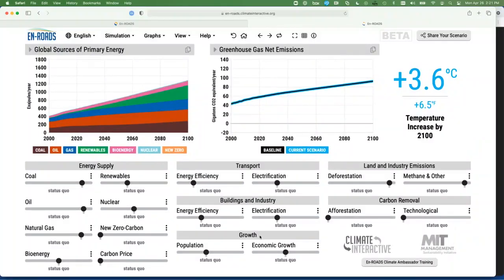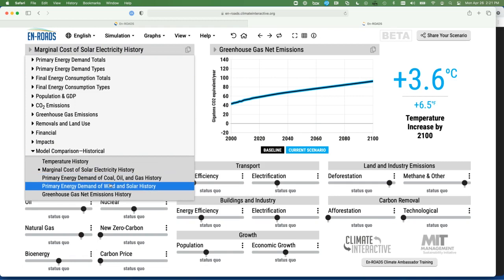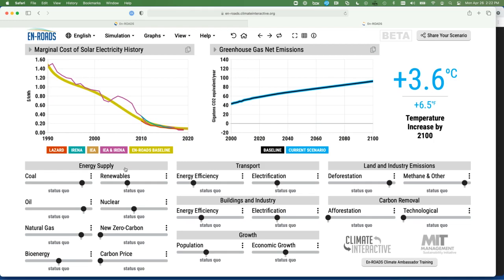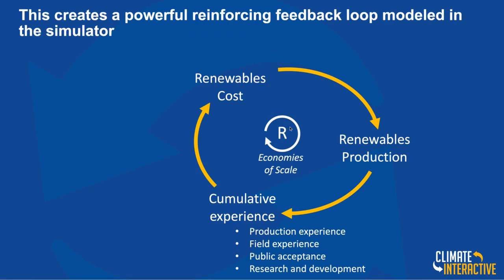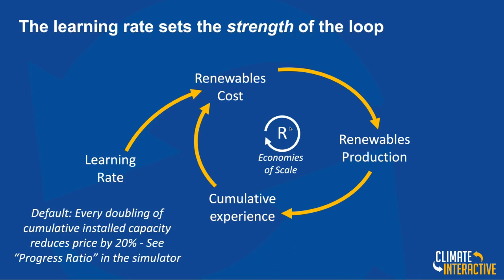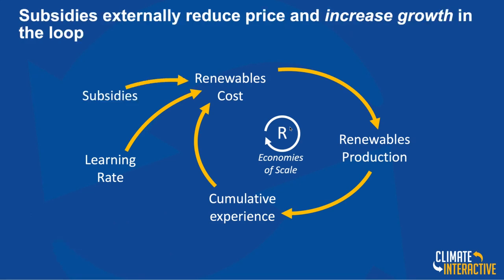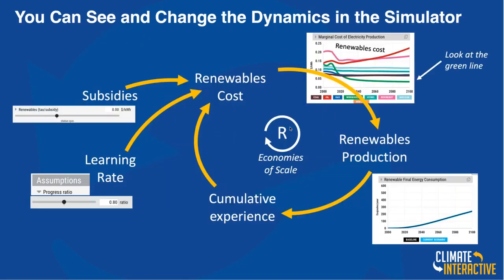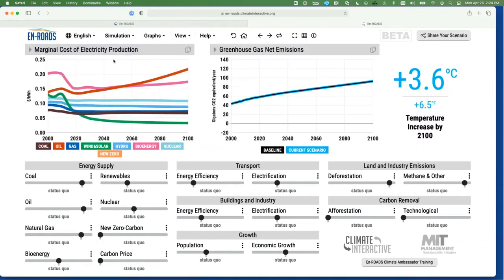Economies of Scale – Mastering En-ROADS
This video is part of Module 4: “En-ROADS Simulator Dynamics”, in the Mastering En-ROADS Training Series. During this section, we explore some of the main system dynamics principles which dictate the model’s behavior – such as price-demand feedback, delays in infrastructure turnover, supply constraints, and more. We walk through these key concepts and also address tactics for explaining complex dynamics during the game and workshop.